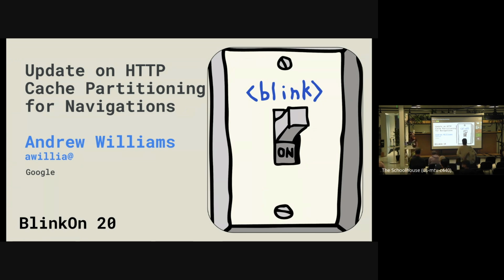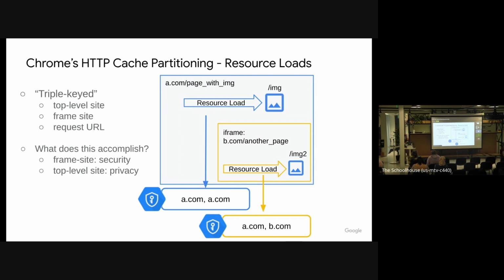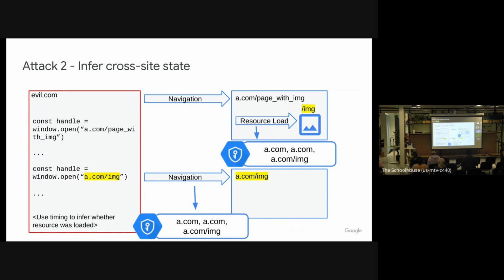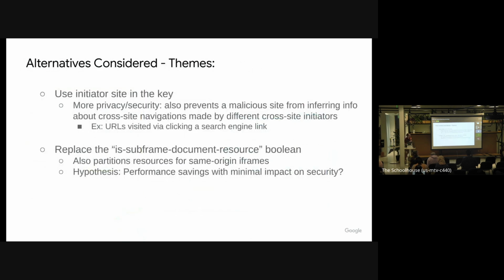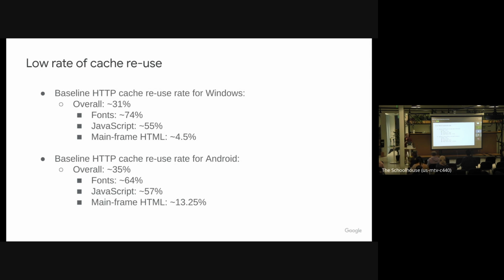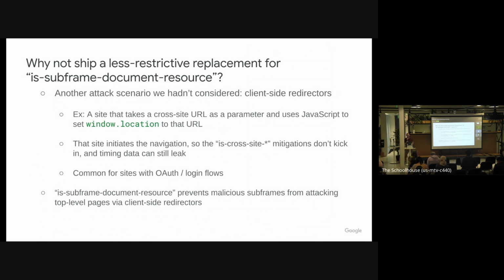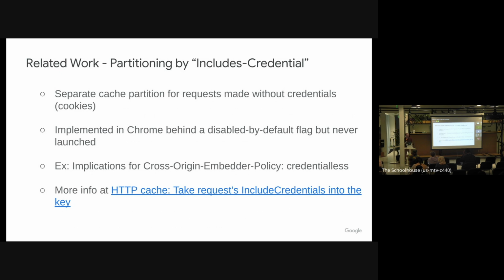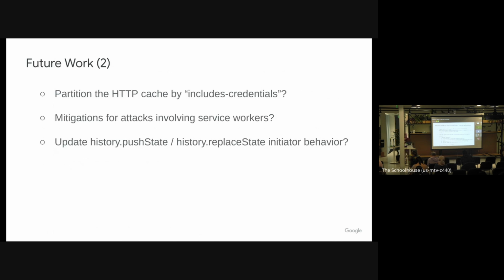Update on HTTP Cache Partitioning for Navigations [BlinkOn 20]